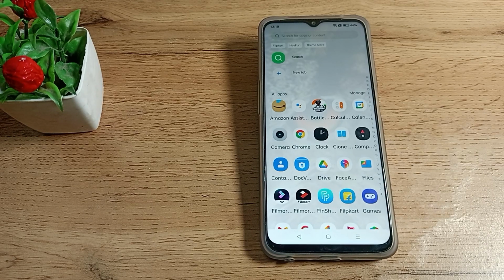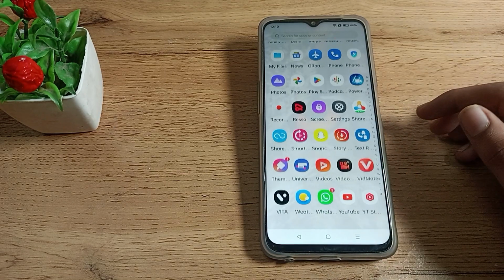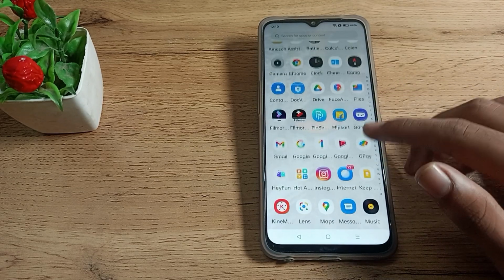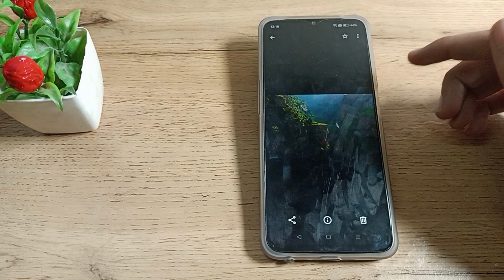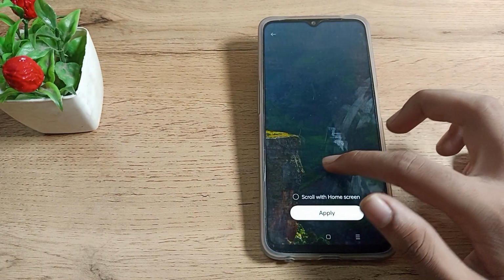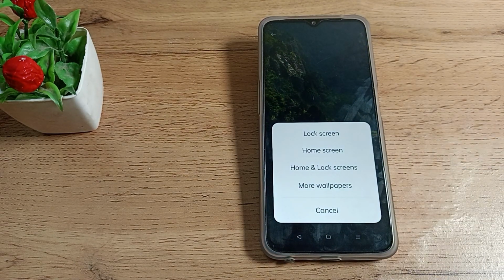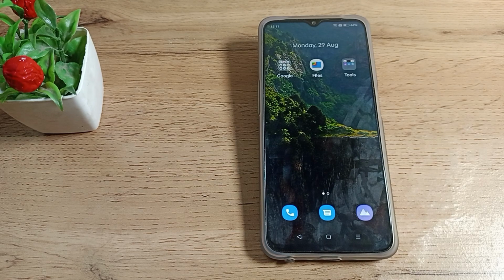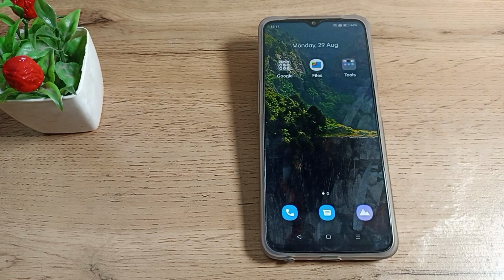How to change Download Wallpaper in realme c35 phone, download wallpaper change setting